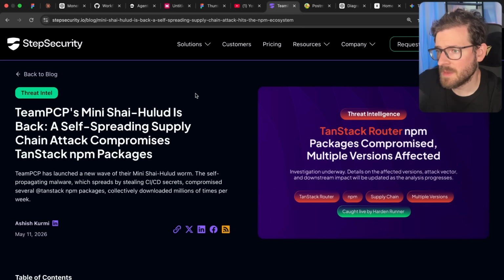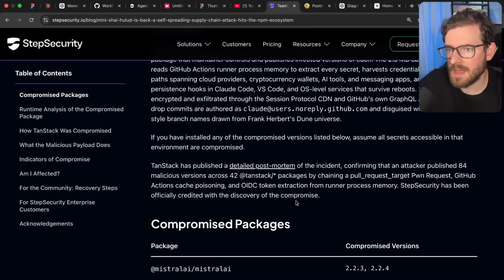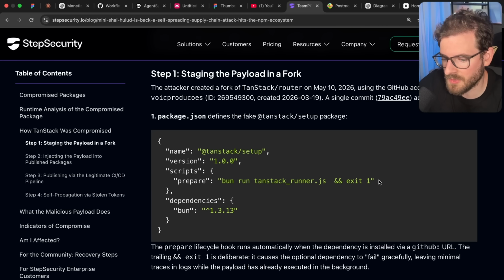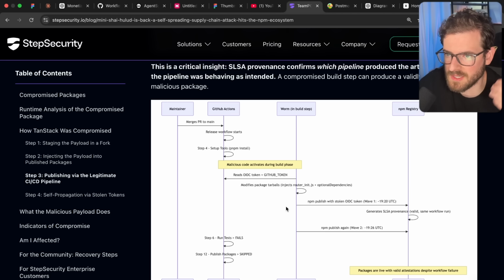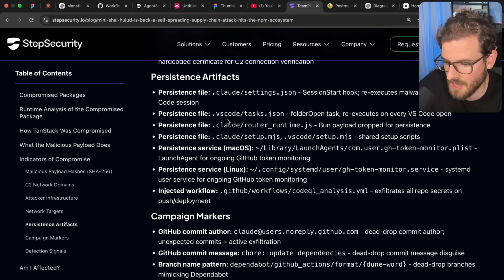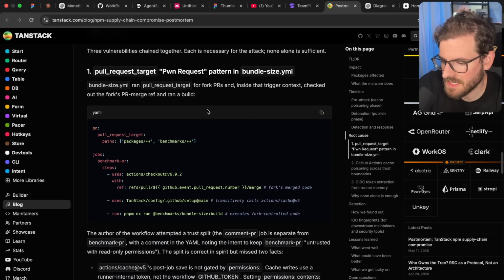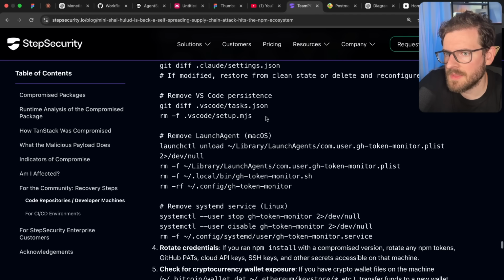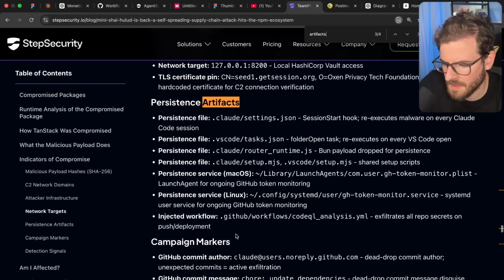TanStack was compromised, and it's bad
🚀 The Complete Agent System

My professional plugins, workflows, and tools for agentic coding

🧠 Learn Agentic Coding

Want to learn more about how to use claude code, cursor, and LLMs to code? Checkout ny course teaching everythingI know about successful agentic coding:

🎮 My Game
🧟 Survive the Night

📚 My Courses

🔗 Useful Links